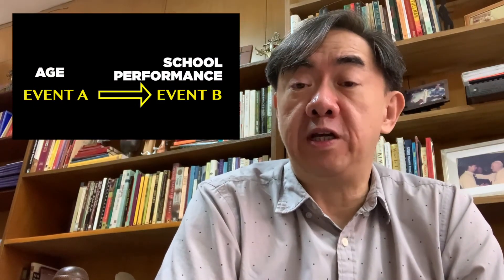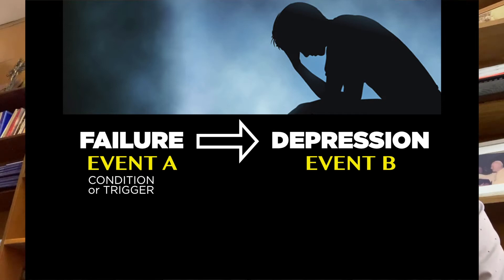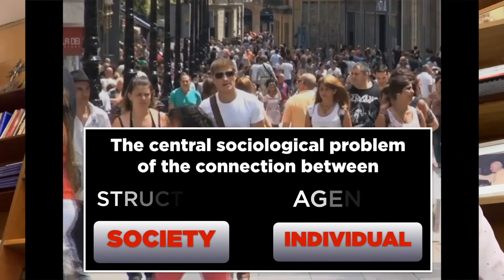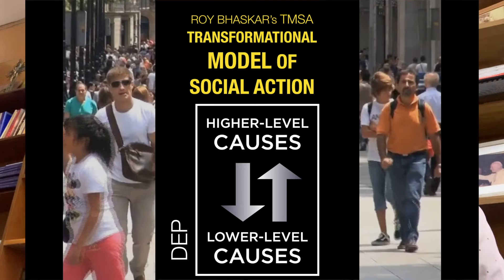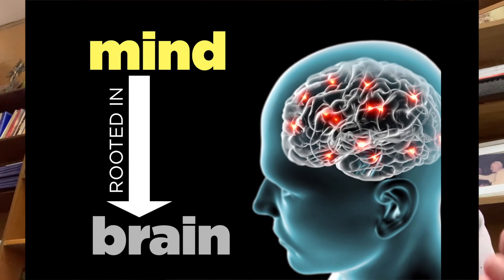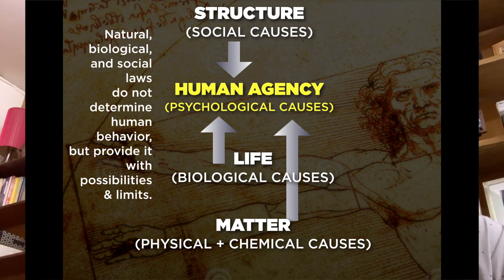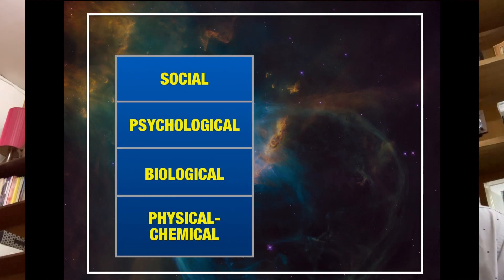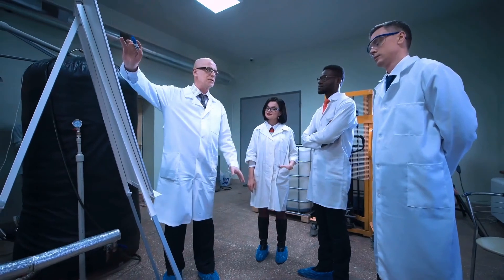Bite-Size Lecture 06: THE CRITICAL REALIST THEORY OF ONTOLOGICAL EMERGENCE - Part 2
Our sixth mini-lecture on Critical Realism is Part 2 of ONTOLOGICAL EMERGENCE. Here I discuss scientific explanations, a conception of the mind, of society, of the human person, and the different sciences, as well as implications on reductionism, determinism, and the so-called "theory of everything."